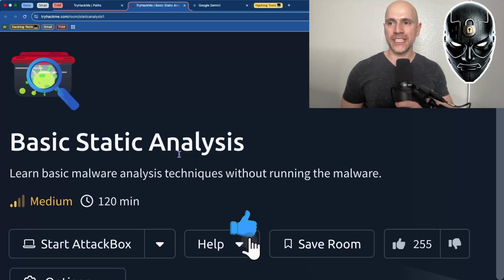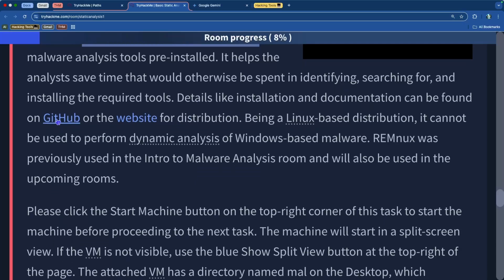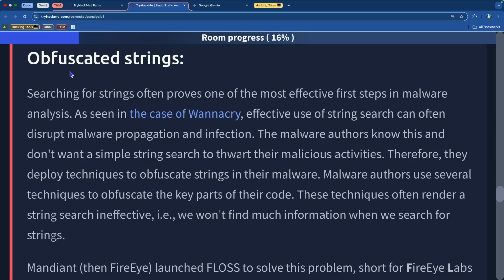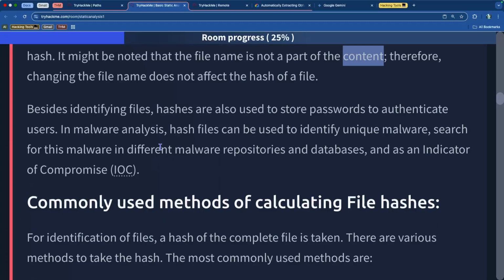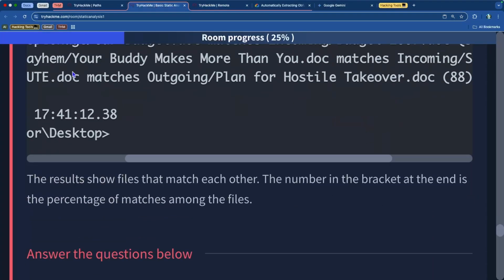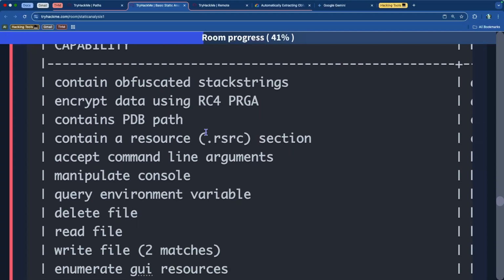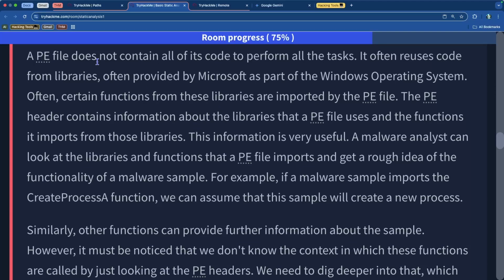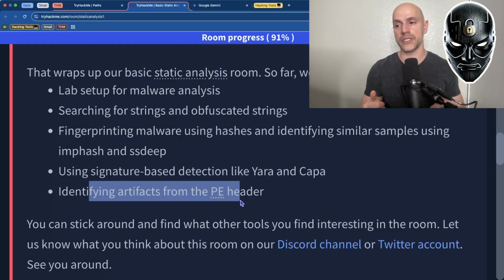SOC Lvl. 2 | EP.42 | Basic Static Analysis | TryHackMe Malware Analysis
- Exclusive Downloads
- Bug Bounties
- Python Automations for CySec, PenTesting, SysAdmin
- Exclusive Content

Malware Analysis - Basic Static Analysis Time Stamps:
00:00 Overview (Start Here)
02:14 Hackaholics Anonymous
02:56 Introduction
04:36 Lab Setup
11:50 String Search
27:58 Fingerprinting Malware
42:48 Signature-Based Detection
01:01:07 Leveraging the PE Header
01:11:29 Conclusion & Review
01:16:55 Hackaholics Anonymous